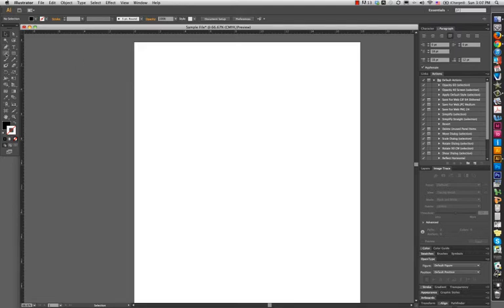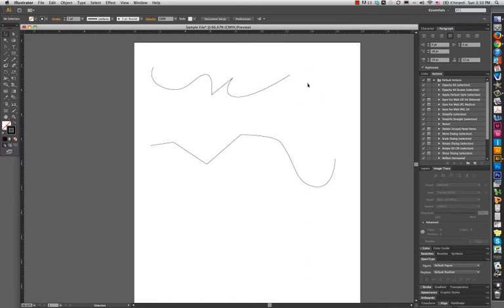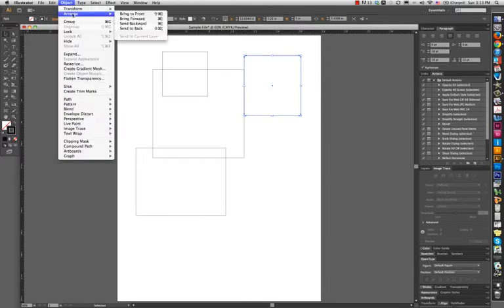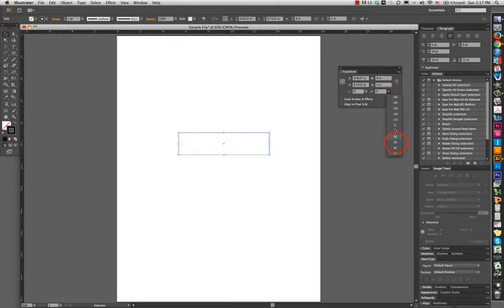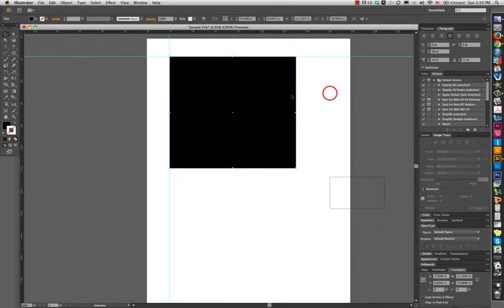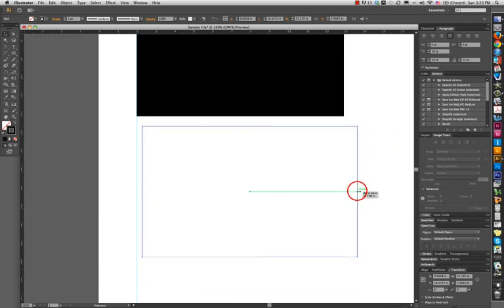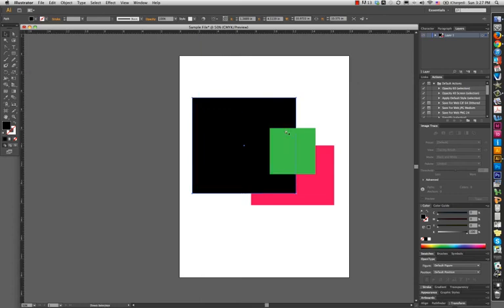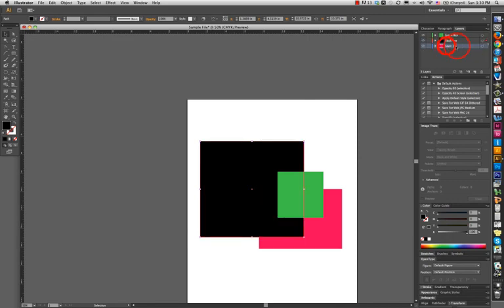Illustrator Tutorial 3.mp4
Curves, Layer Management